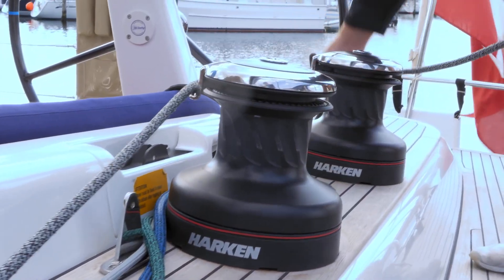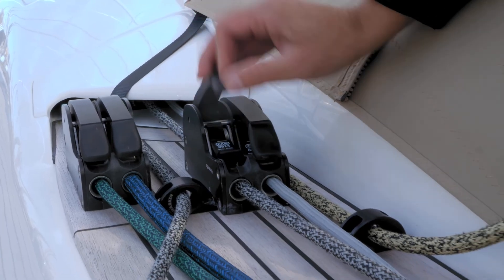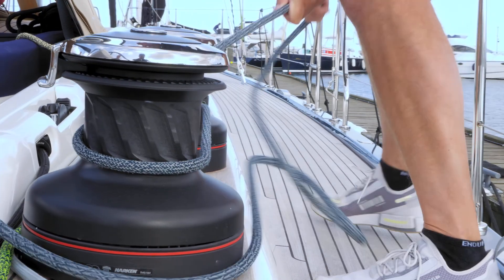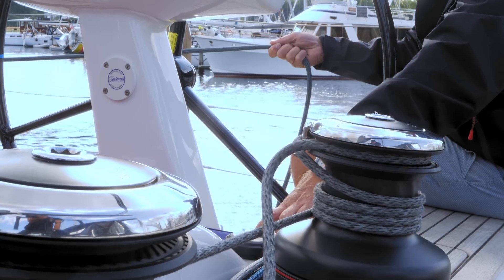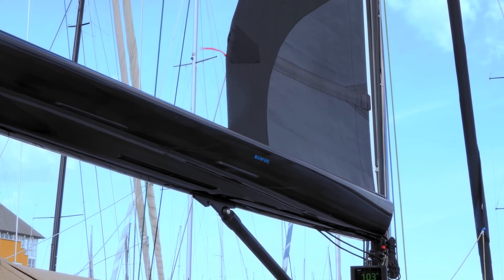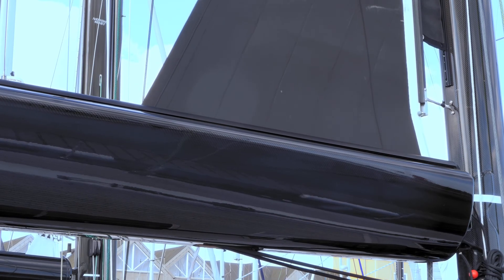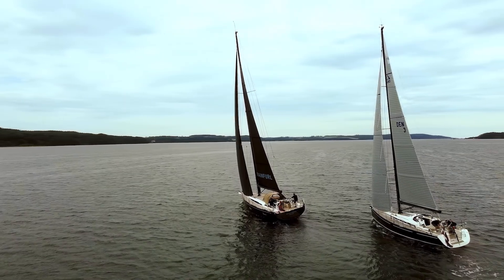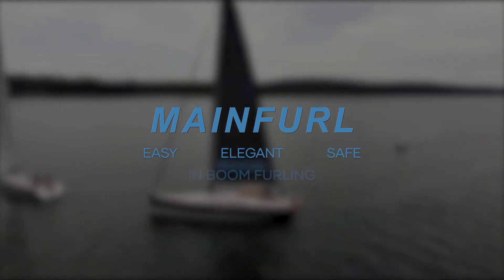Mainfurl Guide : Furling in the Main Sail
La bôme enrouleur est livrée avec un système d'enroulement unique, soit en version manuelle avec une drosse sans fin, soit en version électrique avec un moteur Reckmann BFE intégré au mandrin commandé par des boutons-poussoirs.

Qu'il soit manuel ou électrique, vous l'actionnez depuis le cockpit, ce qui rend la manipulation sûre et facile.